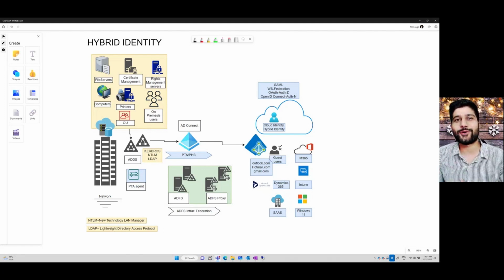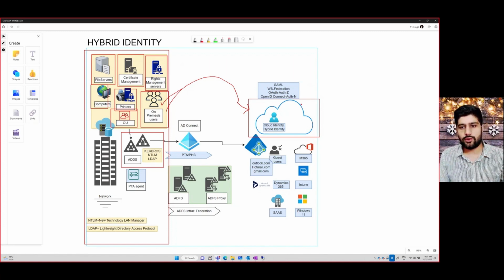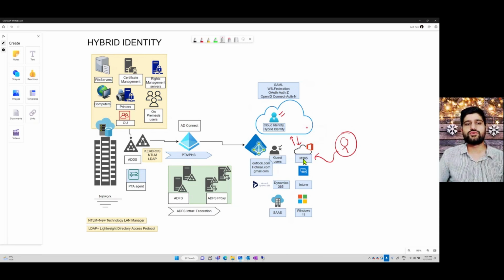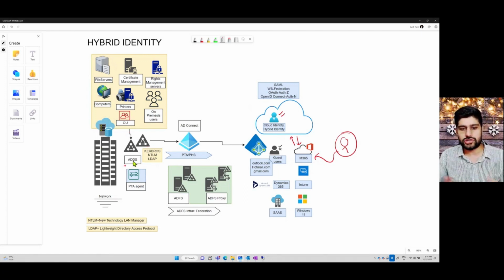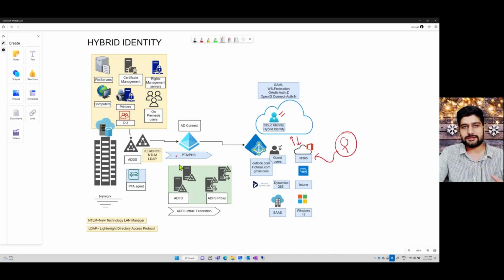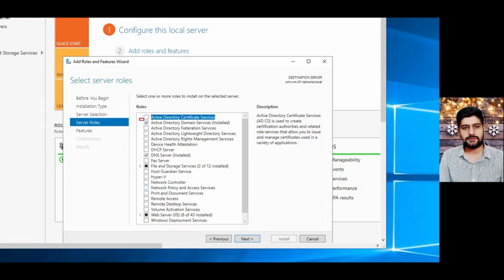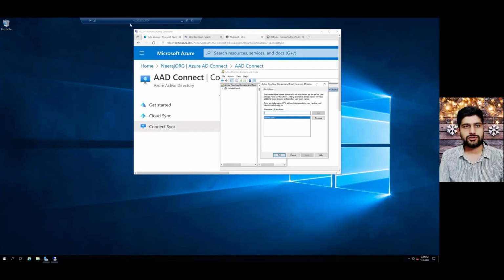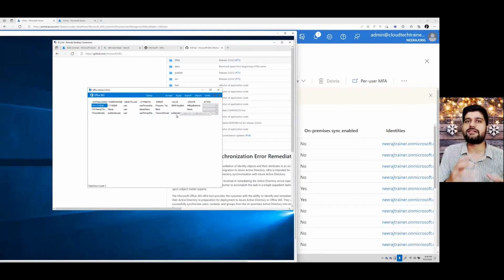Tutorial: Hybrid Identities in Azure | Cloud Institute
In this video with certified Azure expert Neeraj Kumar, you will learn about hybrid identities in Azure and how to extend your on-premises Active Directory to the cloud. Neeraj will cover the benefits of using Azure Active Directory Domain Services (AAD DS) to provide managed domain services for your on-premises AD-joined devices and how to use Azure AD Connect to synchronize your on-premises identities with Azure AD.

You will also learn how to configure hybrid identities using Azure AD Connect, including how to set up password hash synchronization and pass-through authentication.

By the end of this video, you will have a good understanding of how to set up and use hybrid identities in Azure, and how it can help you to simplify your organization's identity management while improving security.

Want to expand your career in Azure? Earn three certifications in our Azure Certification Bootcamp